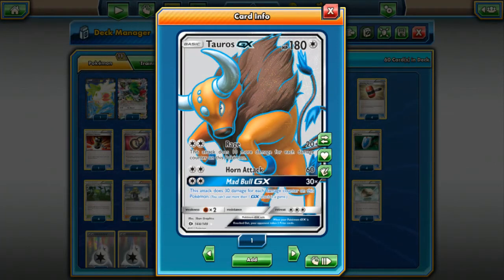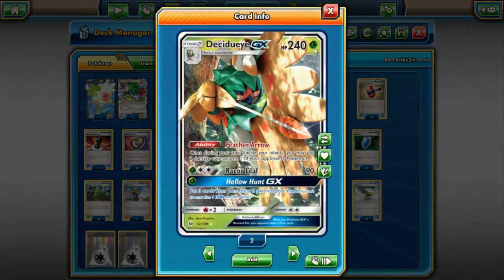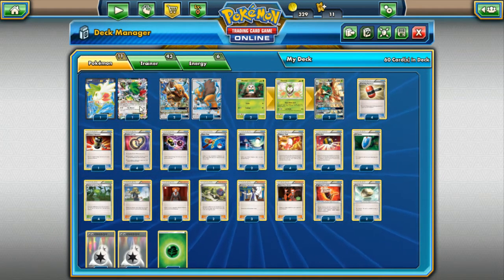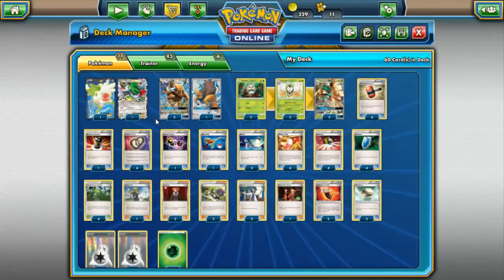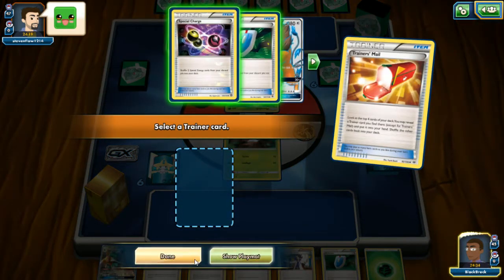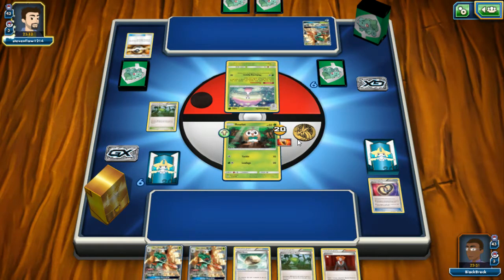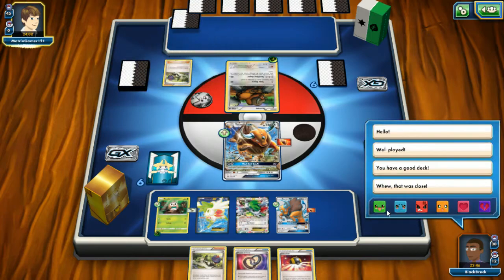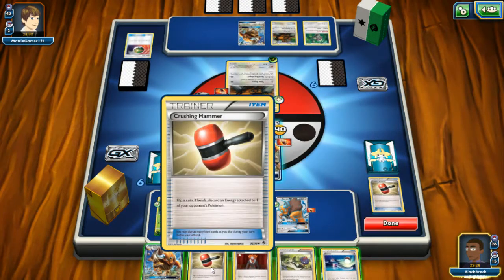TaurosGX/Decidueye GX With Hammers ! The Mad Hunt Deck ! {Pokemon Sun and Moon TCG}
Today we will be taking a look at the new sun and moon cards from pokemon tcg, Tauros GX and Decidueye GX, and pairing them both along with Energy denial. its not only a deadly combo but also a annoying one.

Lemme know what ya'll would like to see next !

Game 1 i left in to show the deck CAN dead draw,, not all decks run perfectly 100% of the time unless its nightmarch...